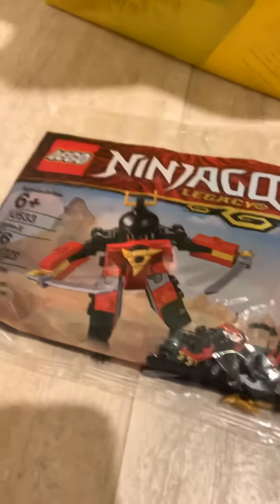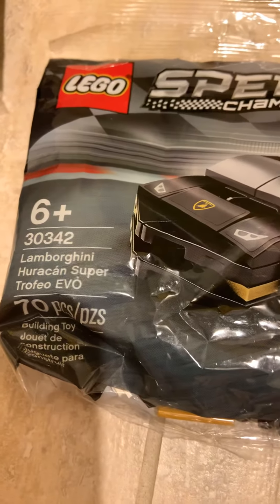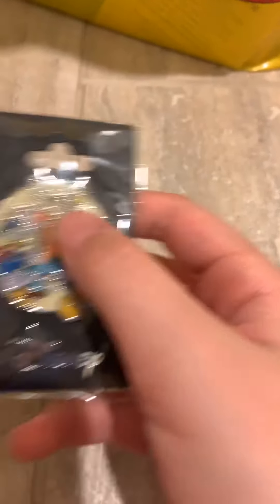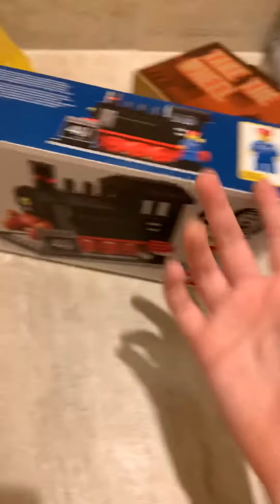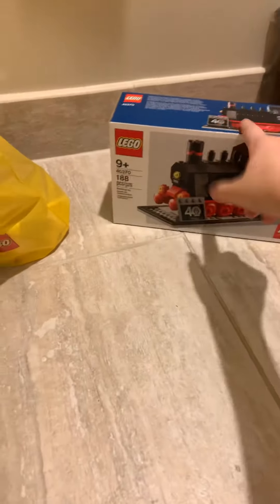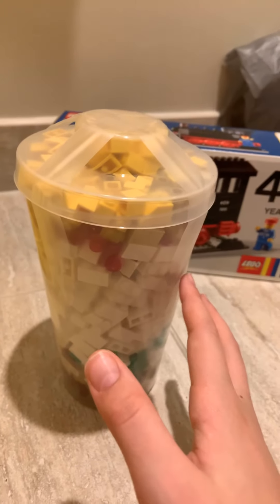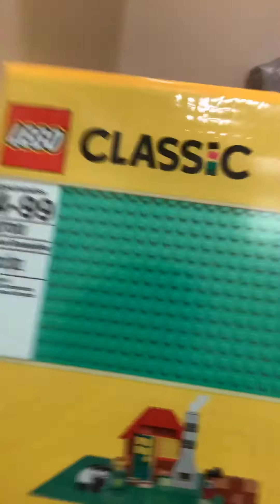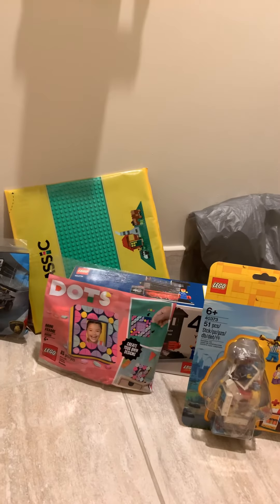LEGO Disney springs haul part 2